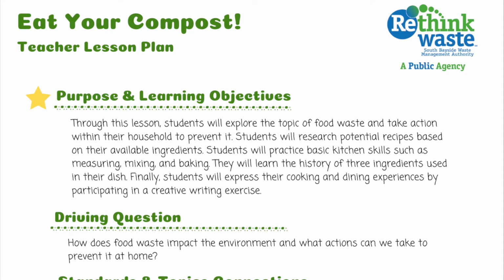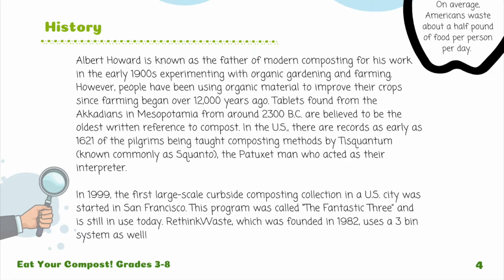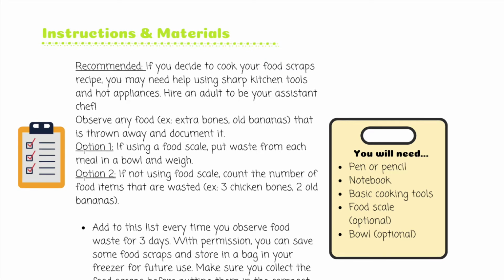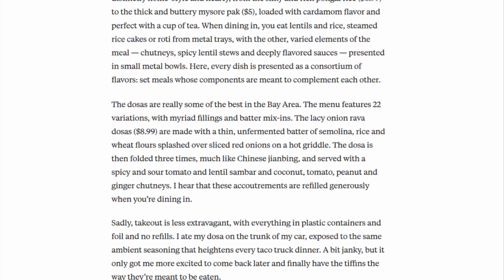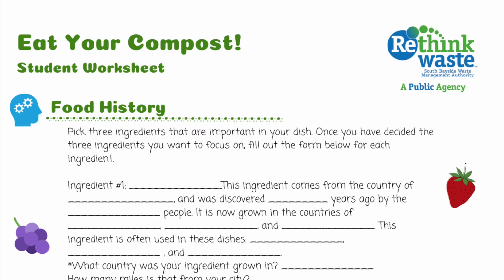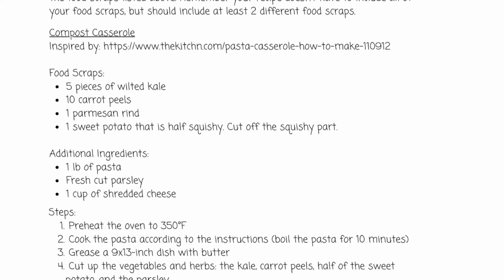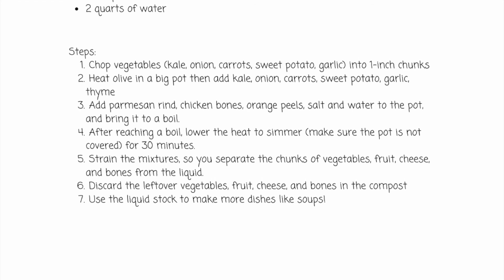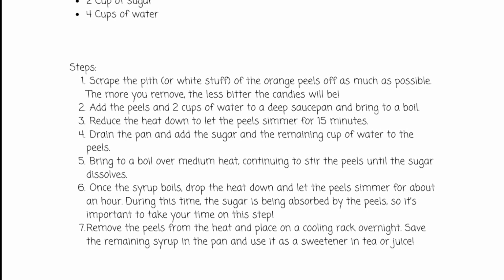RethinkWaste: Eat Your Compost Audio Lesson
Join the RethinkWaste Environmental Education team as they read through their Eat Your Compost lesson.

Introduction for Teachers: 0:00 - 1:22
Student Introduction: 1:22 - 3:27
History: 3:28 - 5:06
Key Terms: 5:07 - 5:57
Student Instructions - Cooking Activity: 5:58 - 8:27
Student Instructions - Writing Activity: 8:28 - 13:26
Student Instructions - Food History: 13:27 - 14:30
Reflection Questions: 14:31 - 15:53
Sample Recipes - Introduction: 15:53 - 16:59
Sample Recipes - Compost Casserole: 16:59 - 18:49
Sample Recipes - Food Scrap Stock: 18:50 - 21:08
Sample Recipes - Candied Orange Peels: 21:09 - 23:23